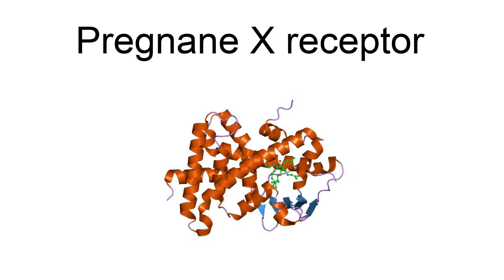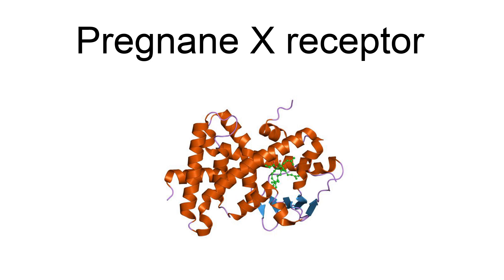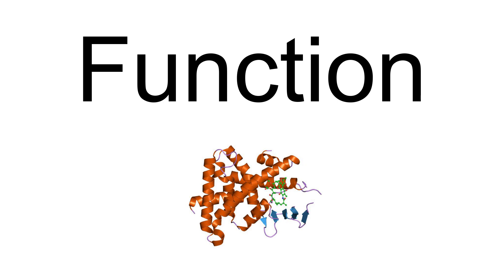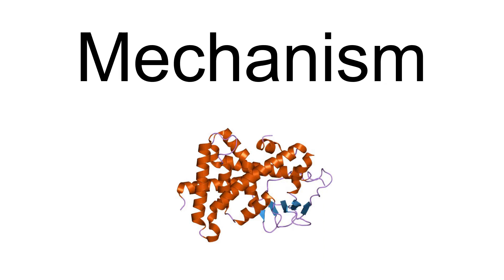Pregnane X Receptor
In the field of molecular biology, the pregnane X receptor (PXR), also known as the steroid and xenobiotic sensing nuclear receptor (SXR) or nuclear receptor subfamily 1, group I, member 2 (NR1I2) is a protein that in humans is encoded by the NR1I2 (nuclear Receptor subfamily 1, group I, member 2) gene.